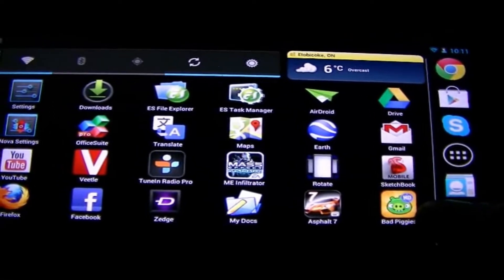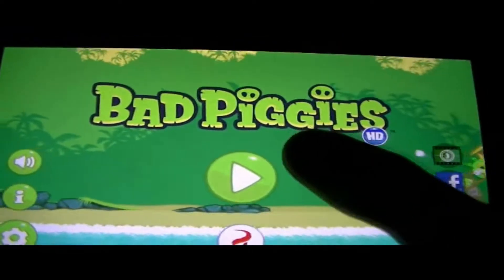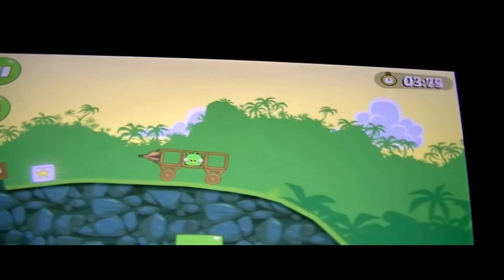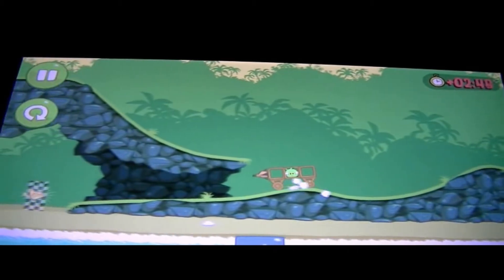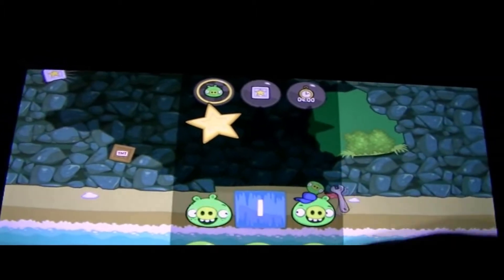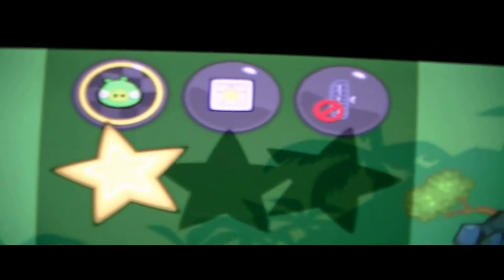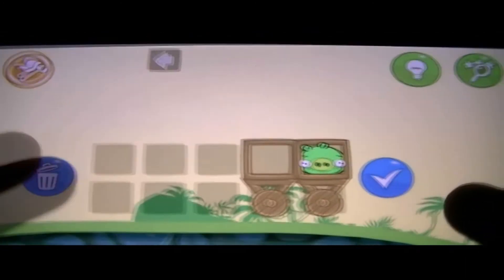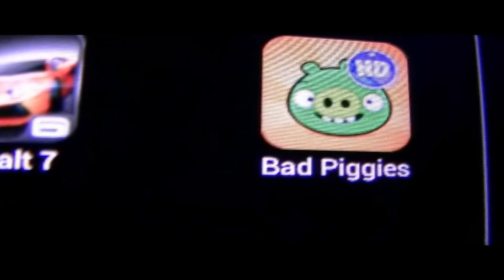Application Review: Bad Piggies (Android)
If you like the application you can download Bad Piggies free @